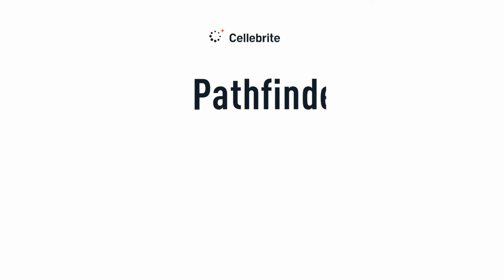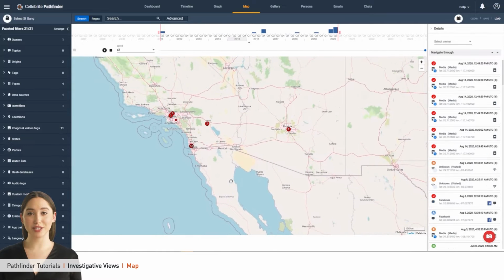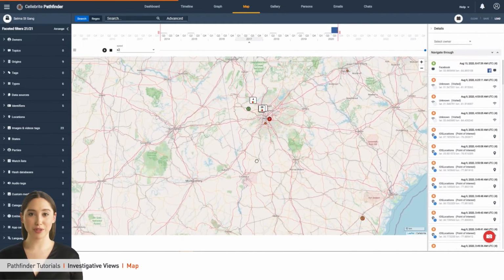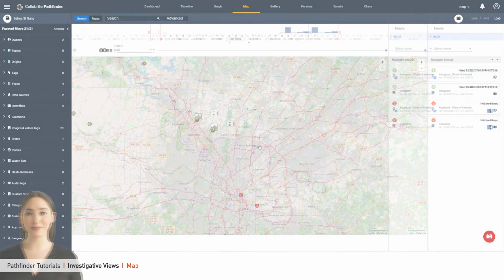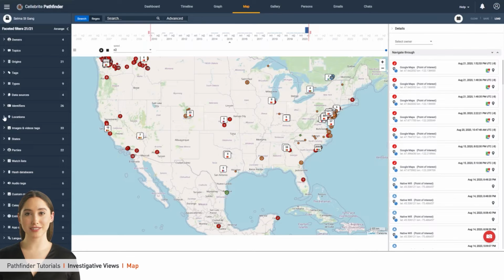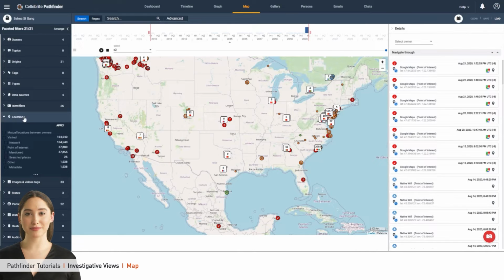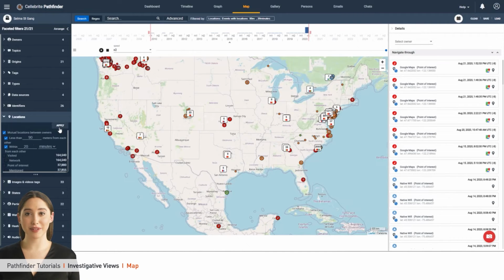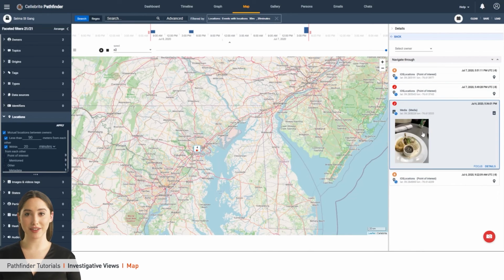Pathfinder Tutorials I Investigative Views I Map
Welcome to our latest video, where we delve into the powerful features of Pathfinder's Map View! 🗺️ In this comprehensive review, we explore how Map View aggregates diverse location data, providing investigators with a visually intuitive display of an individual's whereabouts.

📍 Key Features:

Visual Insight: Map View plots location data from various sources such as GPS, navigation apps, cell tower records, Wi-Fi networks, and media location tagging.

Dynamic Filtering: Investigators can filter data by time, person, and place, gaining critical insights into a person's presence at specific locations.

Color-Coded Events: Each event is marked by a color-coded circle, representing different owners, with the number of events at that location.

Mutual Locations: Pathfinder's Mutual Locations feature identifies spots where multiple case owners have been spotted simultaneously, aiding in recognizing common meeting places or recurring patterns.

🚀 Enhance Your Investigation:
Unlock the full potential of Pathfinder's Map View and other features! Click the help button at the top right of the screen or reach out to your celebrate for more information.